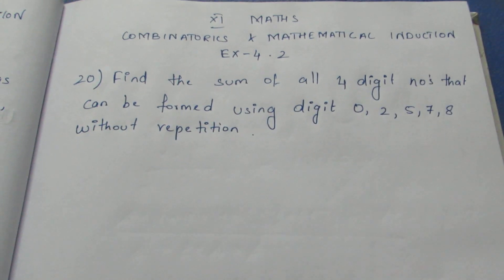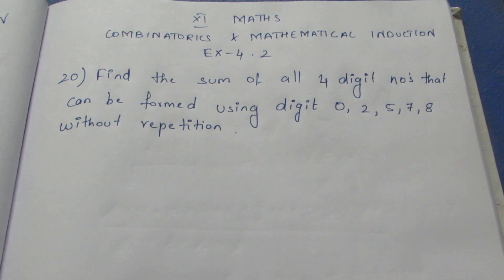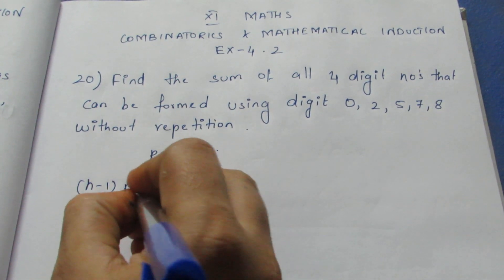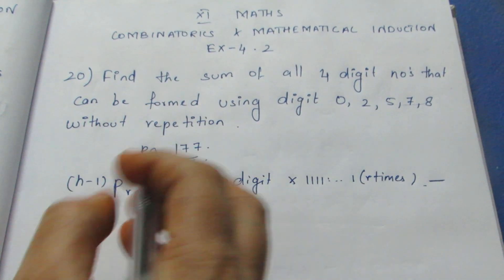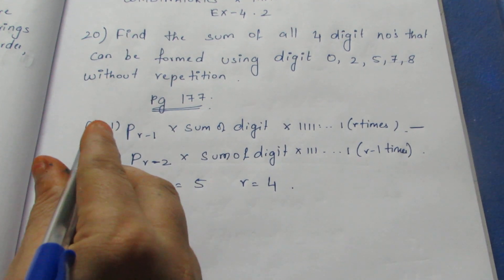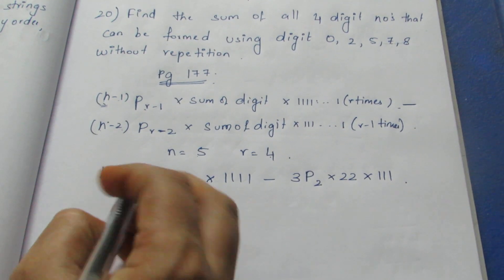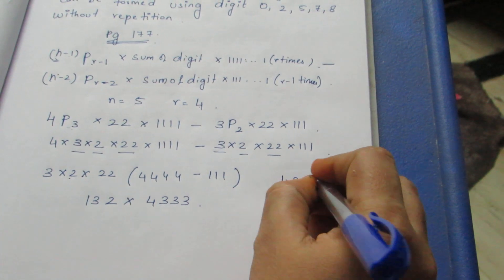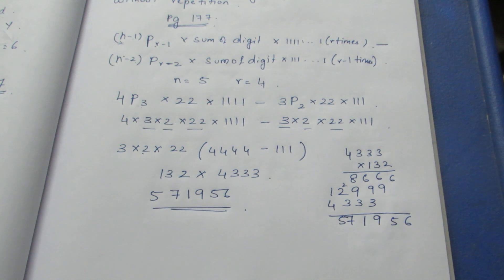TN CLASS 11 MATHS COMBINATORICS & MATHEMATICAL INDUCTION EX 4.2 SUM 20